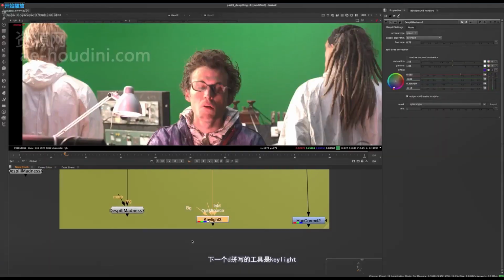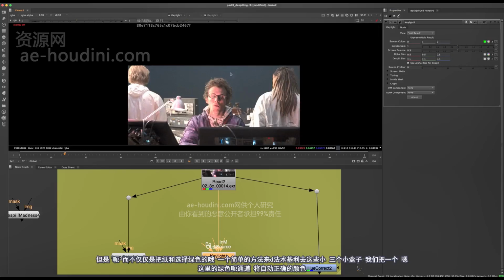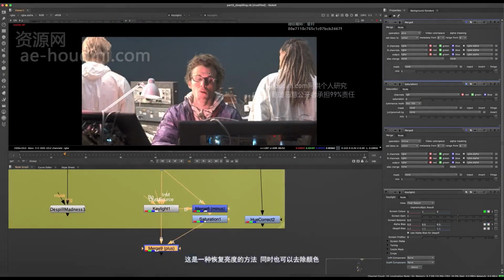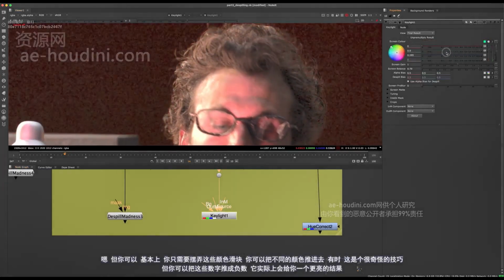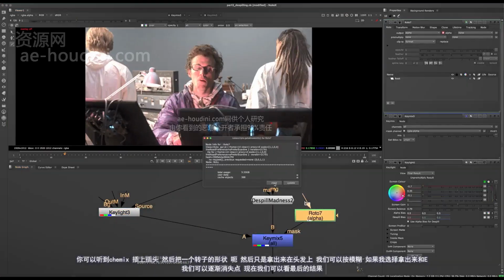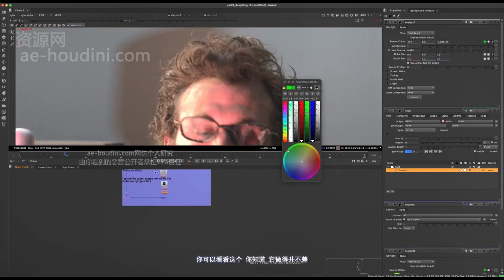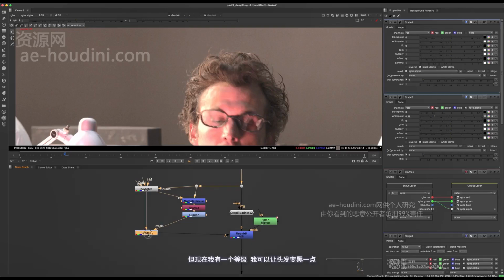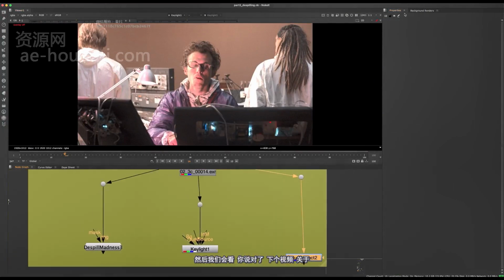19 Despill Keylight